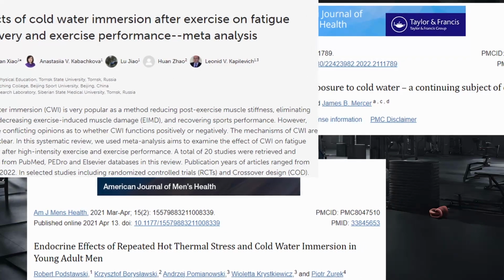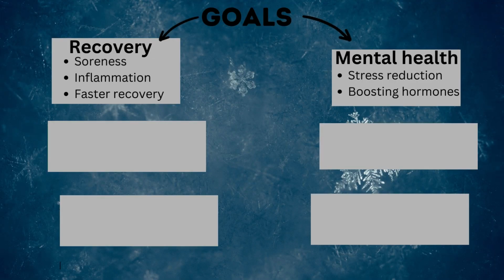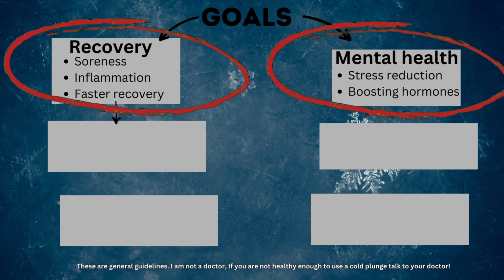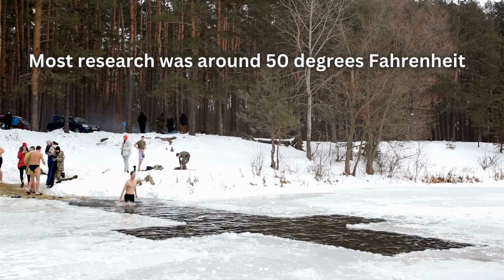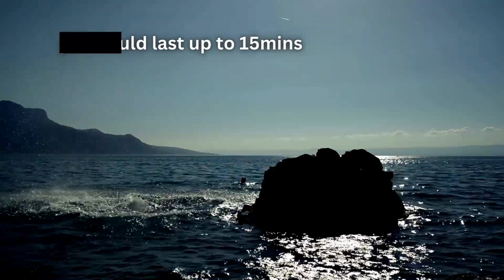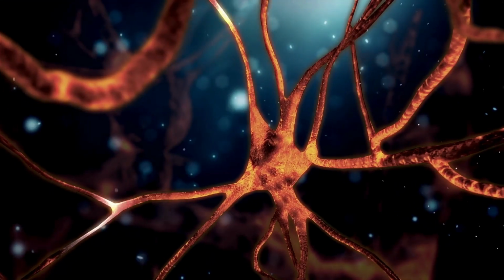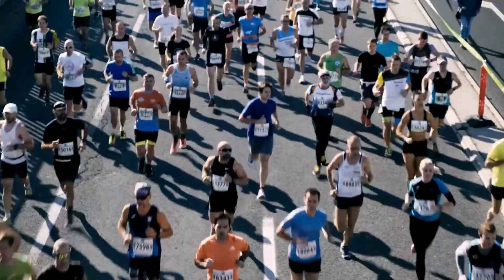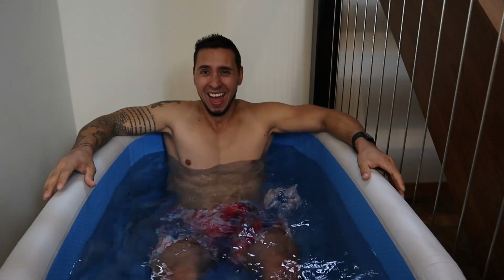HOW TO use a cold plunge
Whether you're a seasoned cold water enthusiast or a curious newcomer, this comprehensive guide will walk you through the incredible benefits and proper techniques for a refreshing and revitalizing cold plunge experience. So let's take a look at HOW TO use a cold plunge!